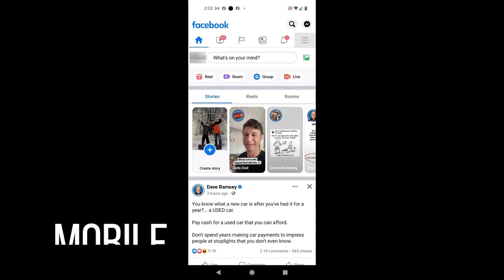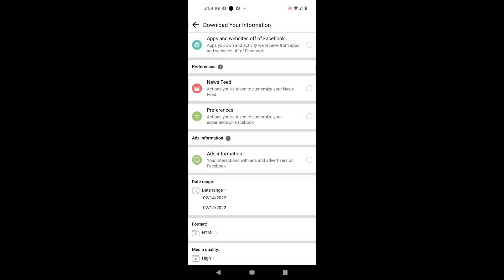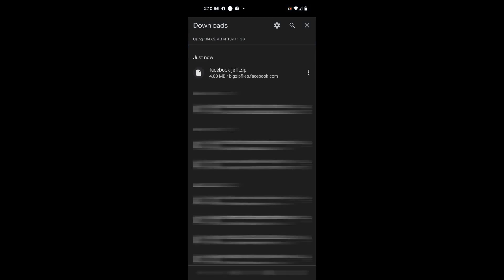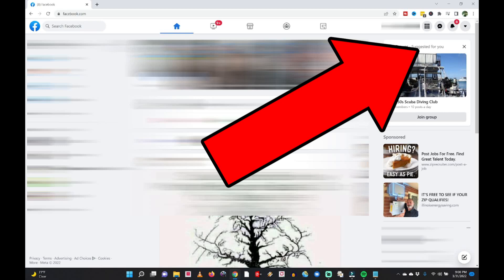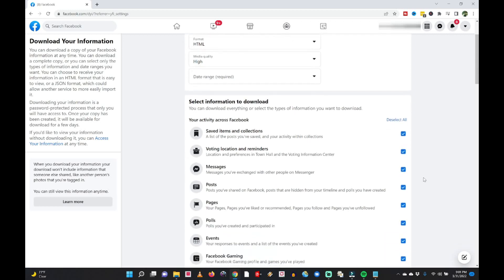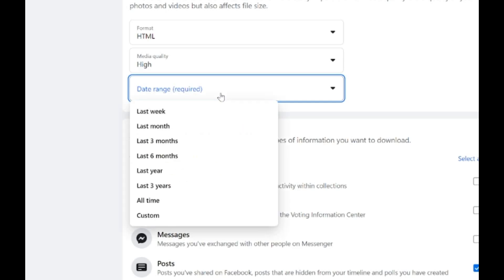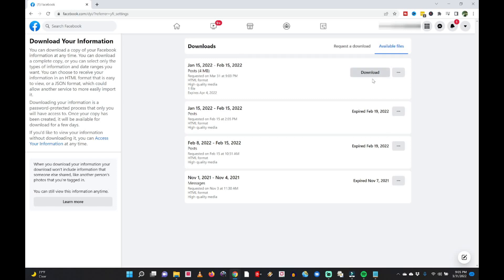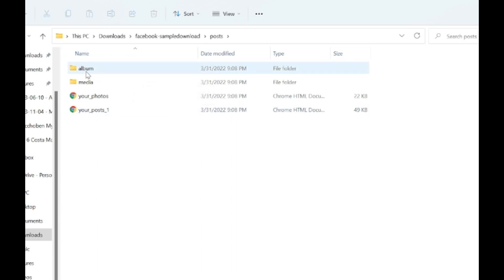HOW TO DOWNLOAD ALL PHOTOS FROM FACEBOOK (2022) UPDATED STEPS!🔥🔥🔥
I’m showing you how to download ALL your facebook photos and videos! This is an updated video to one I did in 2021 since facebook has changed some of the settings you need to go through to do this.
You can download all your facebook photos at once, but if you have many years of facebook memories and a lot of pics and videos to download I suggest separating the picture downloads by year or 3 month or 6 month chunks to reduce your download and photo/video packet times it takes for facebook to zip them up for you.  I show you step by step in detail how to download your facebook info.
You can download them to your PC, mac, external hard drive, flash drive and even a microSD card for easy storage and backup.  This is helpful if you might want a local copy of your photos and videos, conversations as a backup or if you are planning to shutdown your facebook account.

👇👇 TOPICS IN THIS VIDEO 👇👇

0:00 GIVE THIS VIDEO A THUMBS UP FOR TIME STAMPS!
0:37 Steps to Download Your Facebook Pics On Mobile
6:47 Steps to Download Your Facebook Pics On Desktop

STEPS FOR MOBILE:
-Open to the facebook App, go to the home screen
-Tap the 3 Lines in the upper right
-Tap the settings “Gear” icon
-Scroll down to the “Your Information” section and tap on “Download Your Information”
-Tap the “Deselect All” to uncheck all the listed items
-Locate “Posts” and tap the right side of the box to select it
-Scroll to the bottom of the screen
-Choose your Date Range (I recommend choosing a 3 or 6 month window of posts)
-Choose your Media Quality (I recommend leaving it on High)
-Tap the blue “Create File” button at the bottom of the screen
-Wait until facebook is done creating your file
-Head back to the “Your Information” section in the facebook app and tap on “Available Copies”
-Locate your created posts file and tap “Download” to download it to your mobile device
-In the search bar of your device search for “Files” to locate your files folder
-Tap on the “Files” folder and tap on “Downloads” to locate your recent downloads and locate your facebook posts Zip file
-Tap the file name to Extract it
-Tap on individual photos / videos to select them
-Tap the “Pacman” looking icon at the top of the screen to see share options to share your photos

-Go to the upper right of your screen, click the down arrow
-Click on “Settings and Privacy”
-Click on “Settings”
-On left side click on “Your Facebook Information”
-In the middle of the screen, go to “Download Your Information”, click “View” on the right
-Under “Select Information to Download”, click “Deselect All”
-Scroll down and checkmark “Posts”
-At the top of the screen choose your format, I like HTML and Media “High Quality”
-Scroll to the bottom of the screen and click the blue button “Request A Download”
-At the top of the screen, click on “Available files” in the upper right
-Locate your created posts file and tap “Download” to download it to your computer
-When the download completes you should see it in the lower left of your screen
-Click on the arrow pointing up, and choose “Show In Folder”
-When the zip file appear, right-click on it and choose “Extract All..”, choose your destination, click “Extract”
-Go into the folders to locate your photos / videos